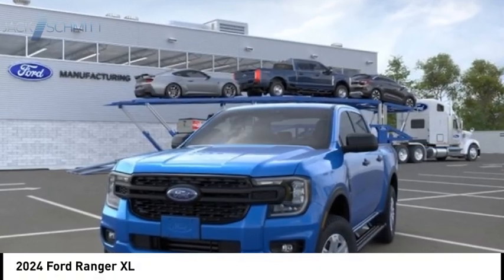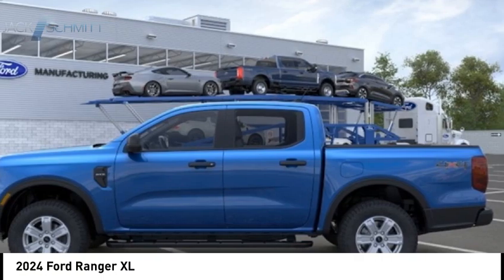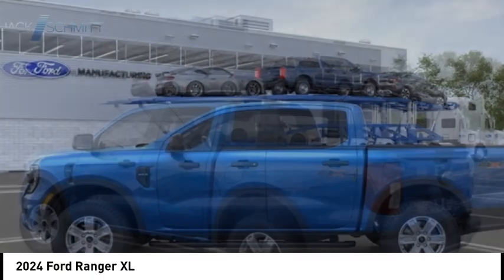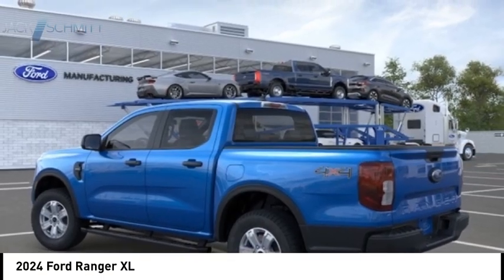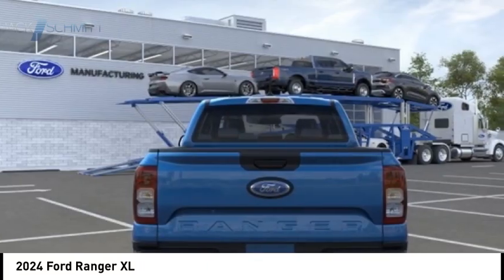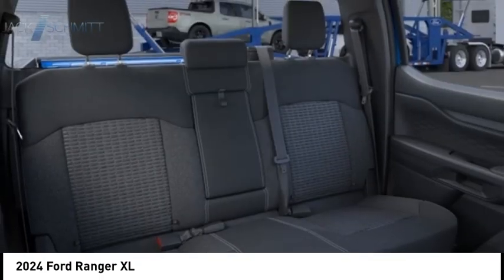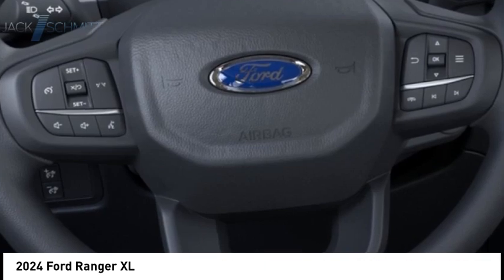2024 Ford Ranger RR354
2024 Ford Ranger XL

Looking for the right vehicle? Today could be your lucky day. this 2024 Ford Ranger could be yours.